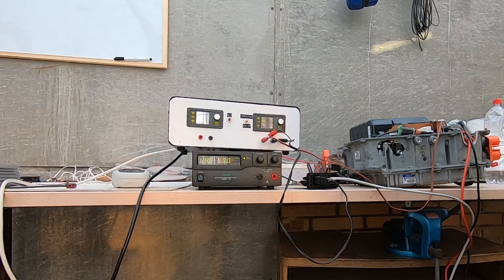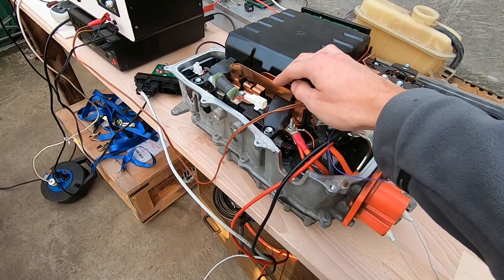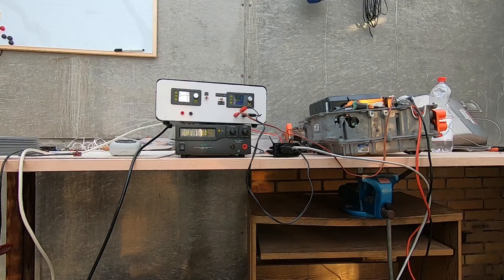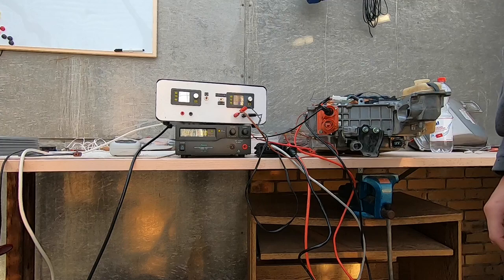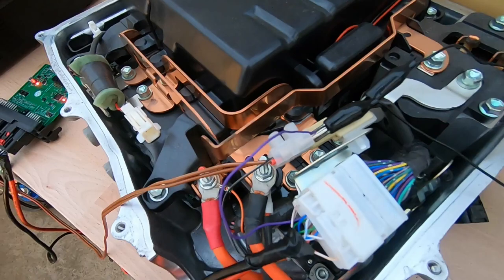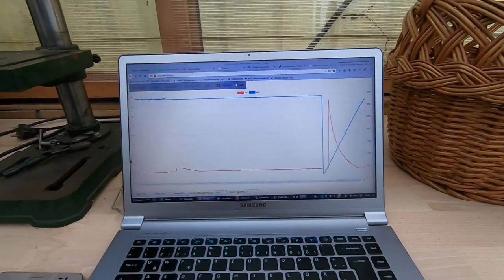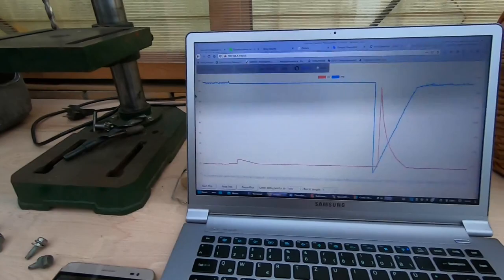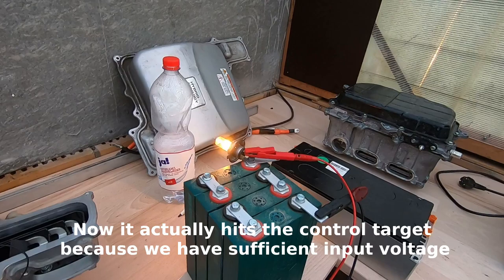Lab Update #42 - Prius Gen2 Battery Charging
Today I'm trying to find the best way to charge batteries with the Prius Gen2 inverter/converter assembly.